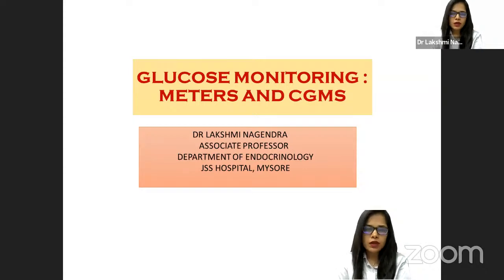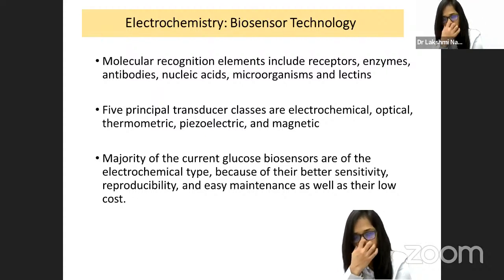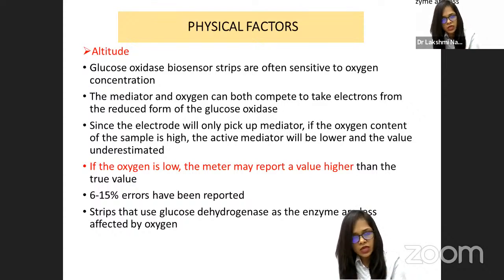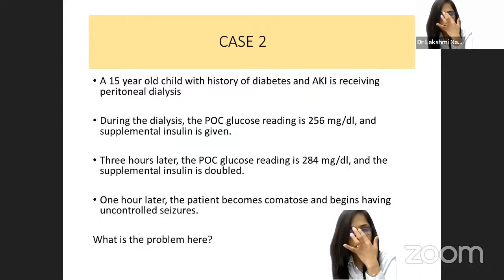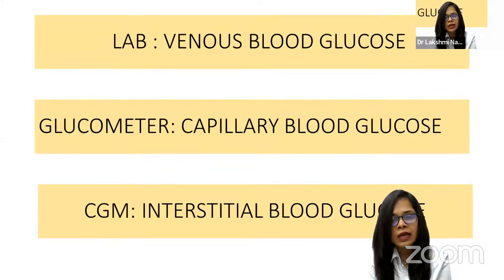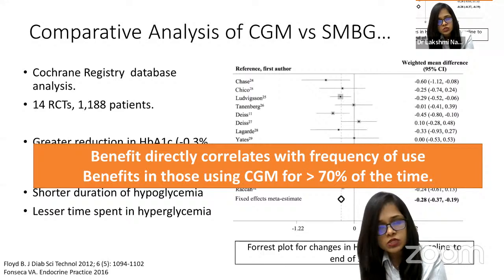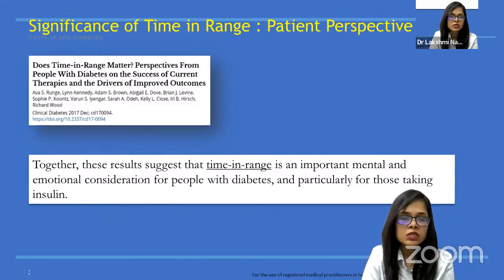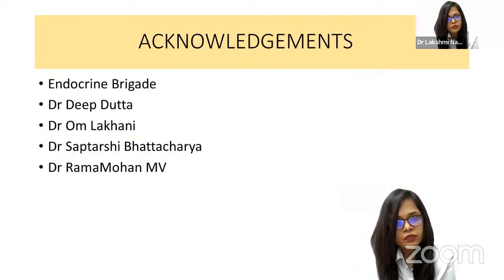T1DE Session 6 - Glucose Monitoring: Meters and CGMS By Dr Lakshmi Nagendra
Speaker Dr Lakshmi Nagendra